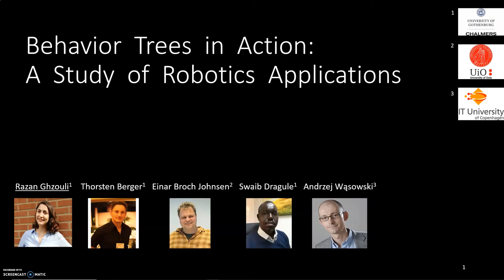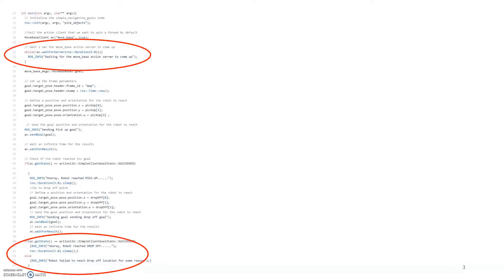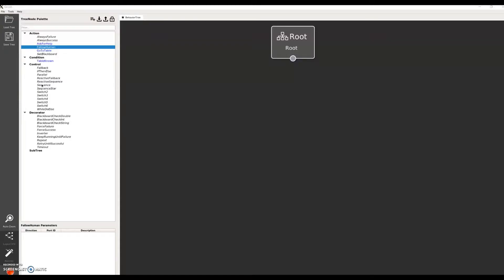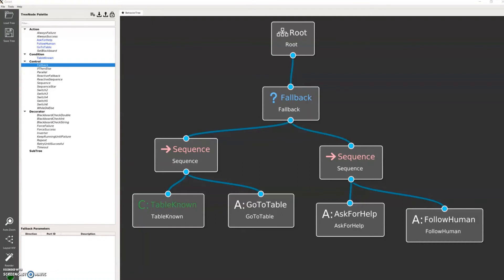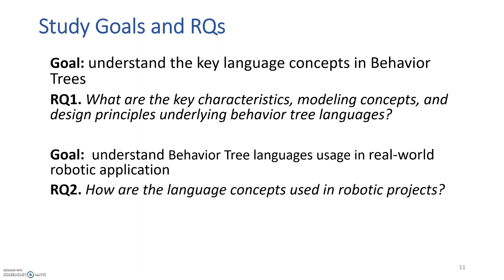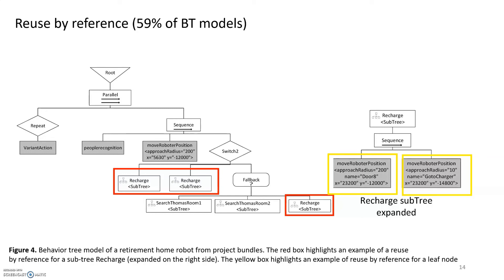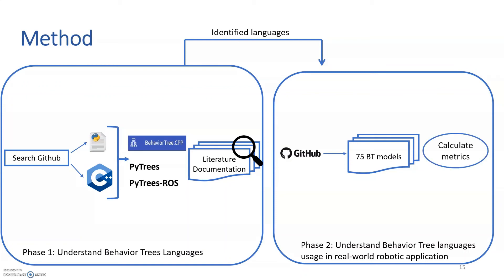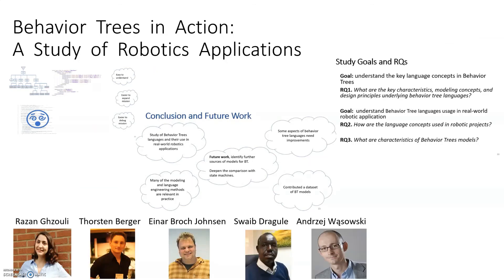Behavior Trees in Action: A Study of Robotics Applications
Hi from me @RGhzouli, a PhD student at Chalmers, and co-authors @thorsten_berger @AndrzejWasowski @ebjohnsen and @DraguleSwaib. Check our SLE20 paper We present a study of the key language concepts in Behavior Trees and their use in robotic applications

Presented at SLE (Software Language Engineering) 2020, part of SPLASH 2020
By Razan Ghzouli, Thorsten Berger, Einar Broch Johnsen, Swaib Dragule, Andrzej Wąsowski